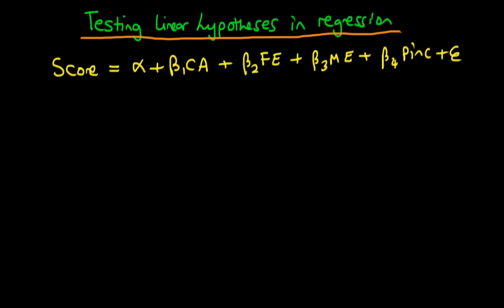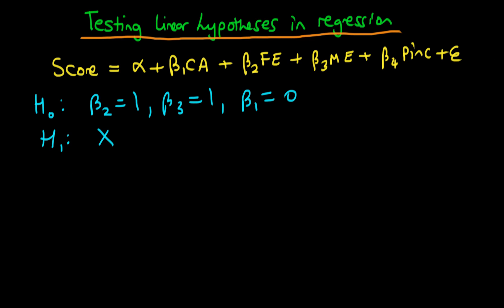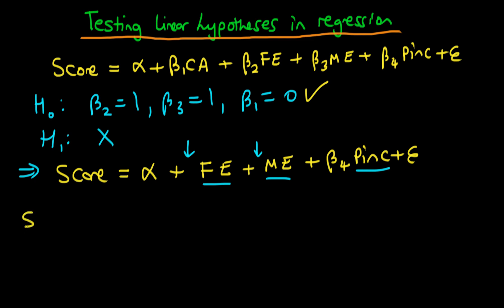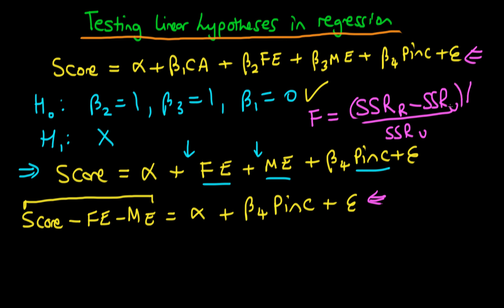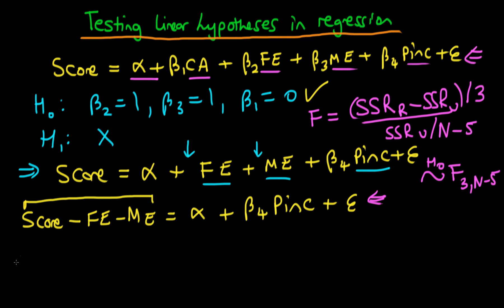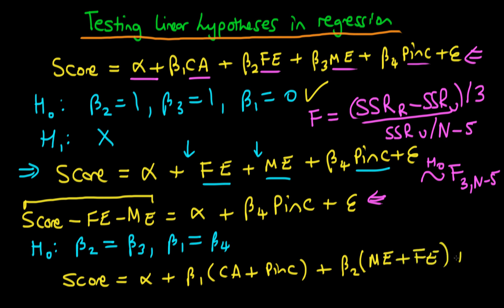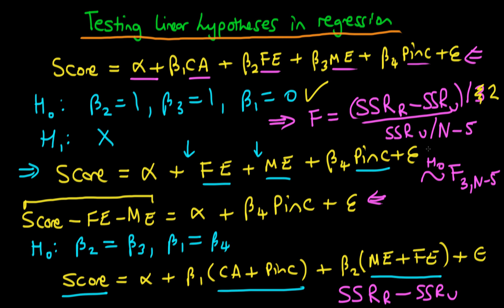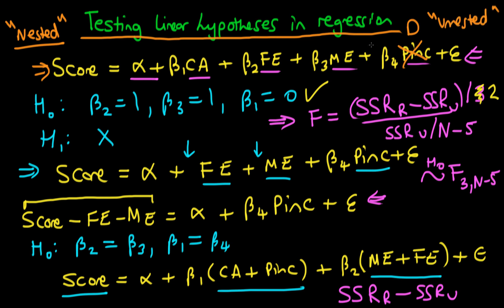Testing hypothesis about linear combinations of parameters - part 4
This video explains how tests about linear combinations of parameters can be conducted. for course materials, and information regarding updates on each of the courses. Quite excitingly (for me at least), I am about to publish a whole series of new videos on Bayesian statistics on youtube. See here for information Accompanying this series, there will be a book